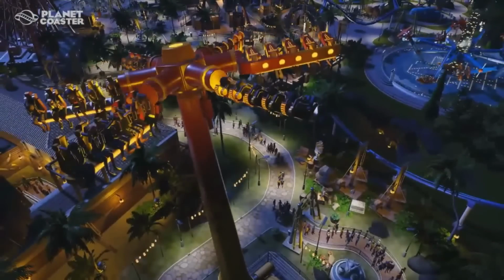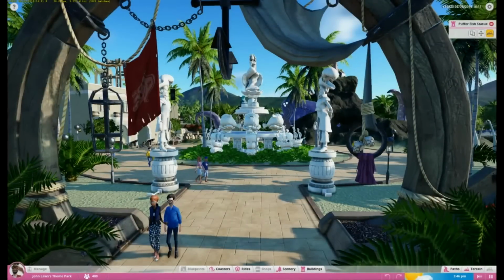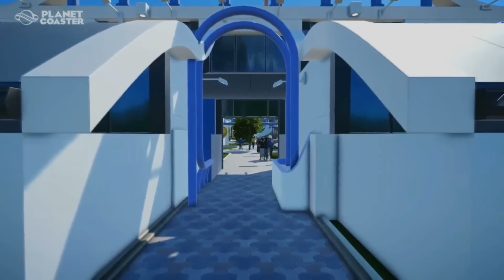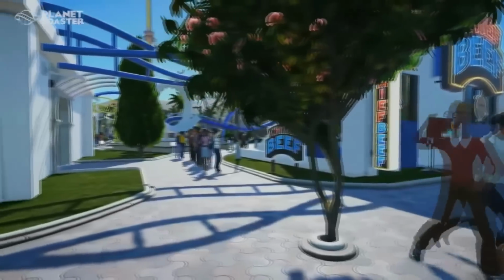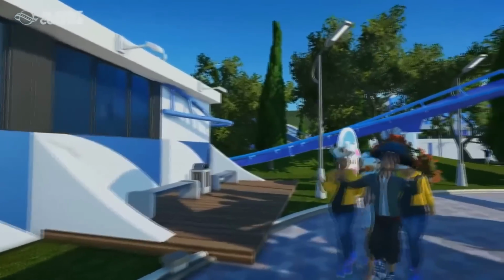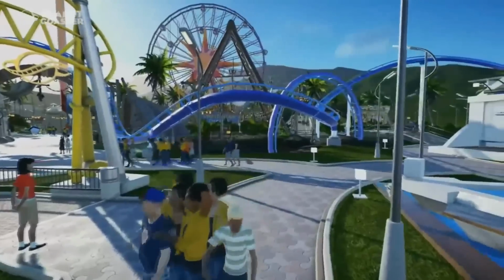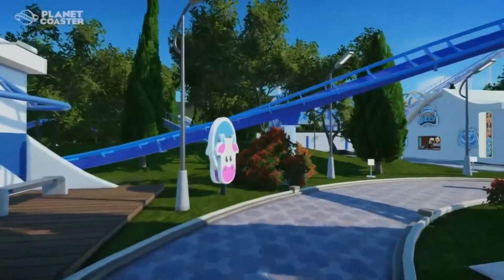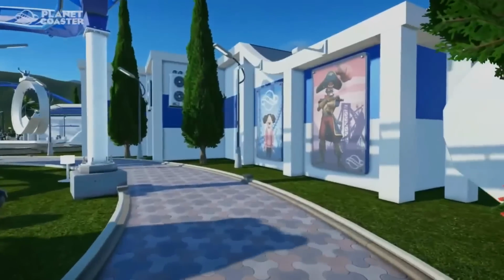Planet Coaster News | New Footage and Release Period for Pre-Alpha!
Planet Coaster had a live stream showing off new footage and talking a bit about when the pre-alpha build will be released. I break down a few videos they show off and explain why this game will be very good.